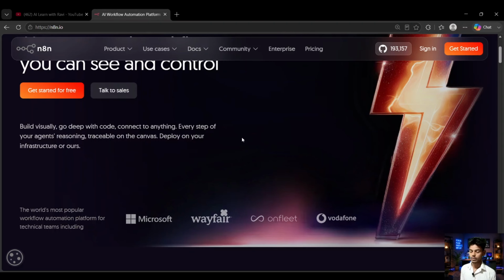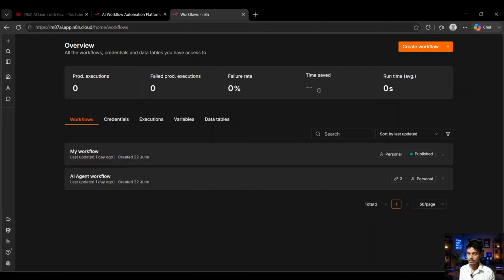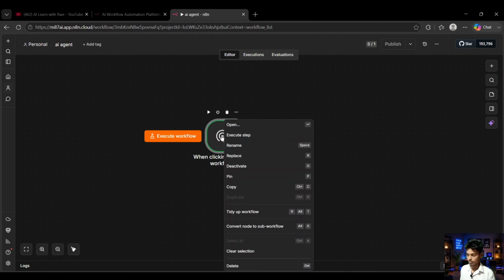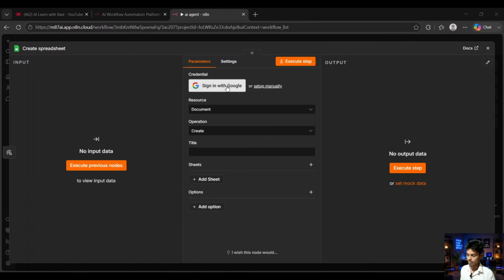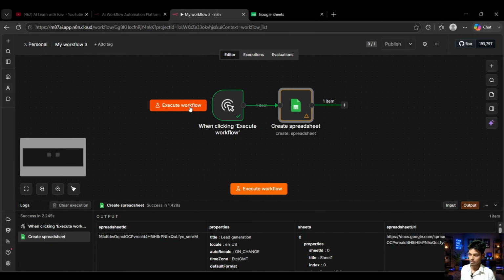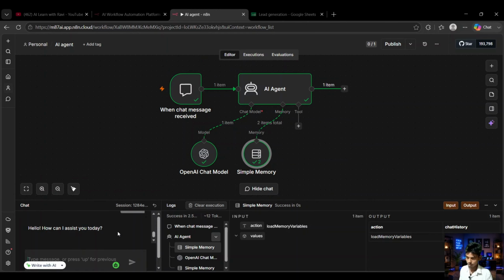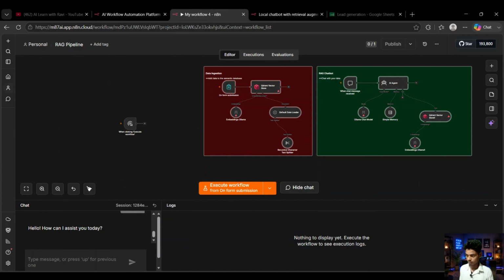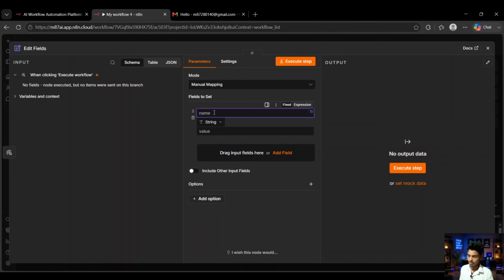n8n foundation in 20 minutes